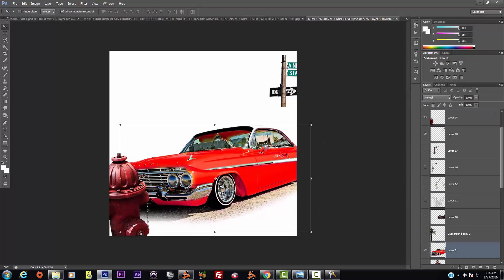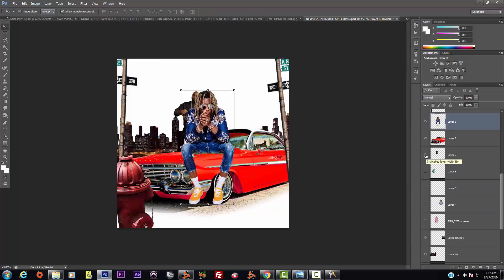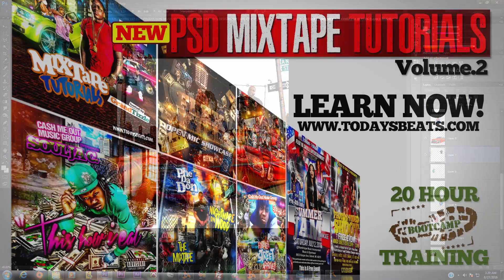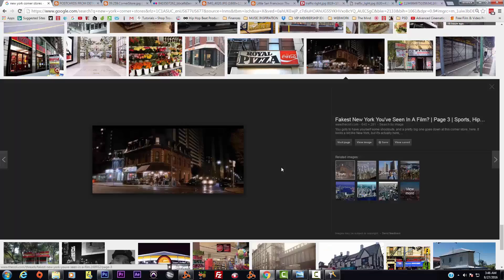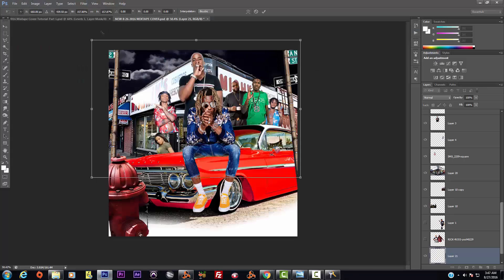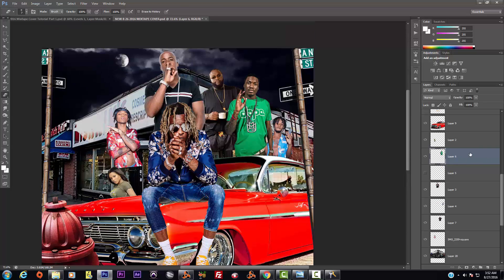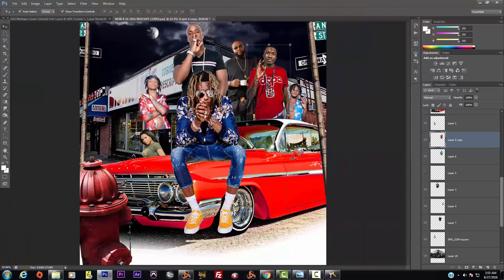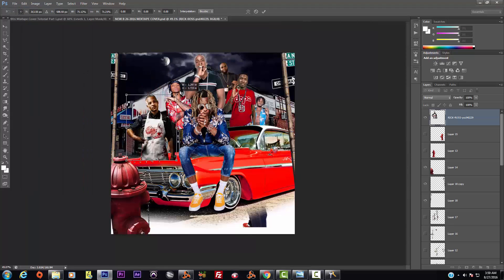Adobe Photoshop CS6 Mixtape Cover Art Graphic Design Expert Tutorials Party Flyers & Posters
ADOBE PARTY FLYERS FLYER DESIGN DESIGNERS PHOTOSHOP TUTORIALS CS6 GRAPHICS HOW TO MAKE POSTERS  PSD PARTY FLYERS. In this video you'll learn how a mixtape CD was created using Adobe Photoshop CS6. Making A Graphic Logo Using Adobe Professional Design Tutorial Part 2 Speed Video

Photoshop design tutorial videos and flyer design teaching you how to also do background designs, how to make flyers on Adobe CC & CS6 and many more flyer design tutorials. A lot of focus is put on party design flyers as well.

In this Photoshop Tutorial - Club Event Flyer Design, we will be using Adobe Photoshop (Software), for a Graphic Design (Industry) company that wants us to create the flyer for an upcoming event. The photoshop tutorial will get into details about what the flyer, the party flyer and the club flyer consist of. Adobe was the company choice when choosing what tools to use to get the job completed. This adobe flyer design and graphic design helps you to understand what goes into creating these elements and also how advanced you can get. The logo design on our previous videos, Adobe Creative Suite (Software) was used because we needed to use elements of After Effects for the flowing fonts and lens flares.

Adobe photoshop cs6 has secrets, we love showing secrets, tips, top tips, and more, No we are not Howard Pinsky, but we do show 3D photoshop tutorials, typography, and easy photoshop tutorials for beginners. We do dispersion tutorials using a adobe photo shop action that's used all over the web.